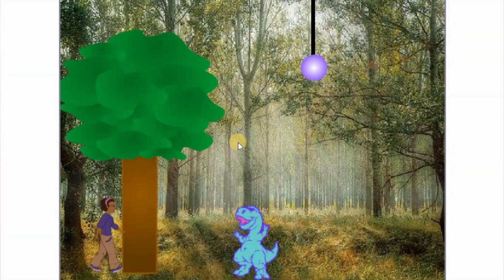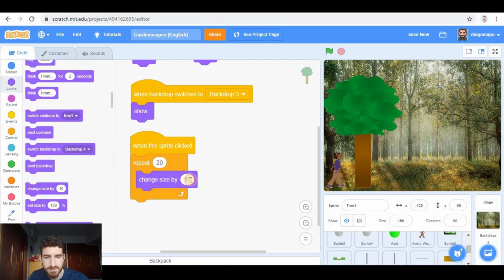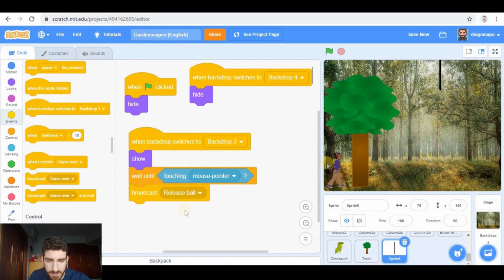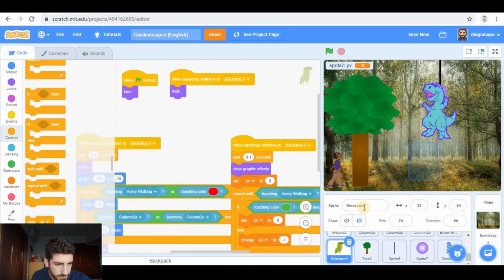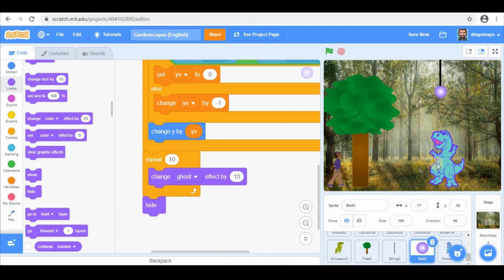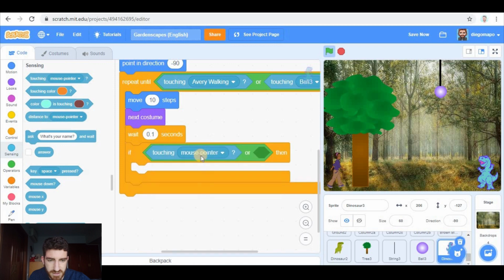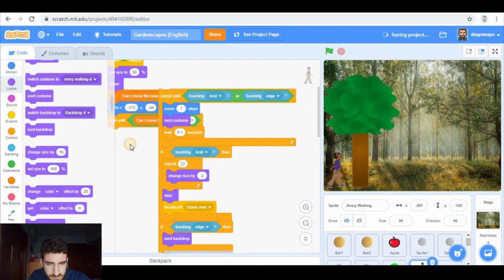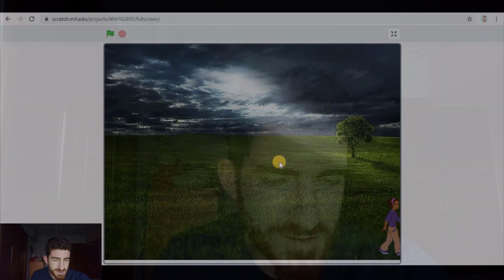How to make GARDENSCAPES game - Scratch 3.0 Tutorial #3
In this video, we explain how to create the popular Gardenscapes (or Homescapes) game in Scratch 3.0. This one is the third level I've made and there will be more tutorials on it.